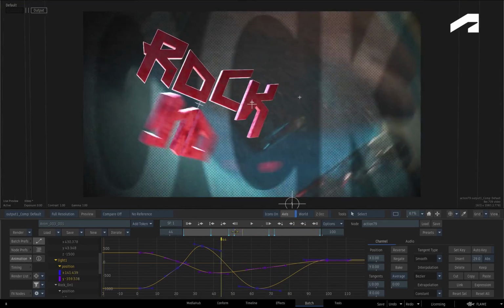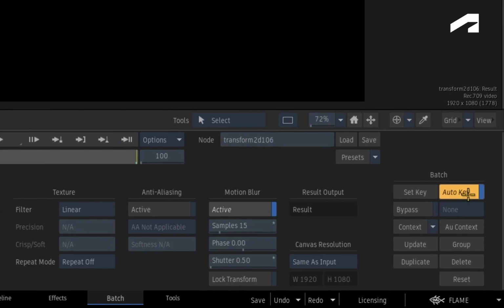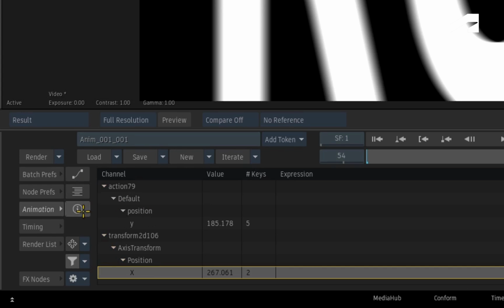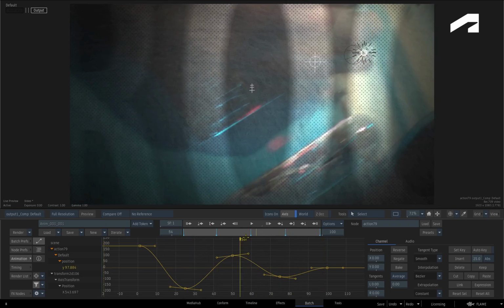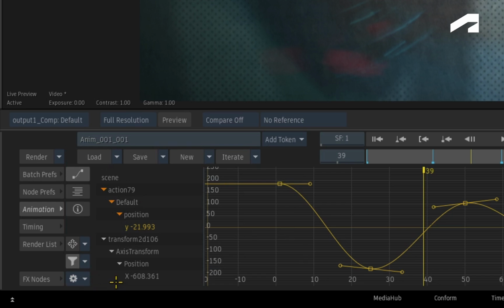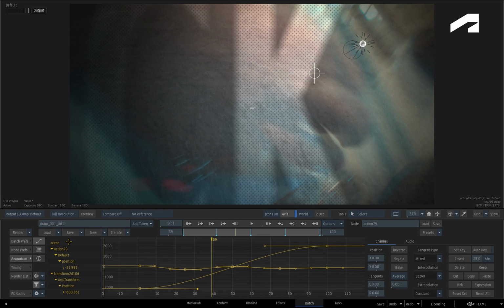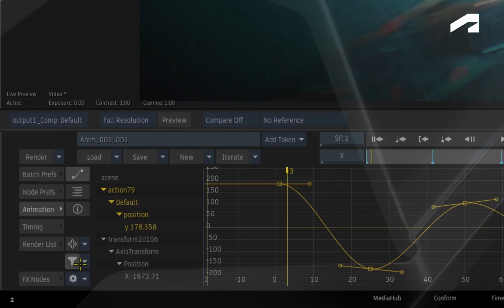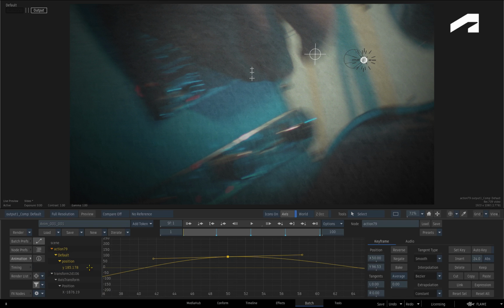Animation Editor: P01 - Interface & New Defaults - Flame 2023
Flame 2023 introduces a revamped animation editor with loads of modernisation and updates.

Over the next four videos we'll cover features and improvements for a better user experience when working with animation in Flame.

Starting off, you'll go through the updated interface and cover some of the new default behaviours which have been carefully chosen to improve your navigation and workflow of the animation channels.

00:00 - Introduction
00:31 – Fresh Faced UI
02:29 – Default Animation Behaviours
04:45 – Animated Filtering
05:17 – Automatic Framing